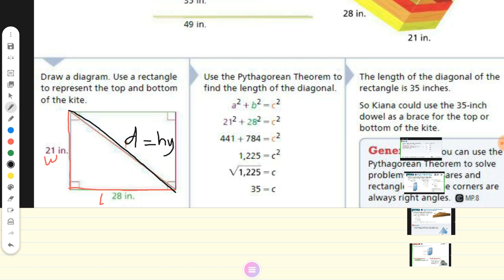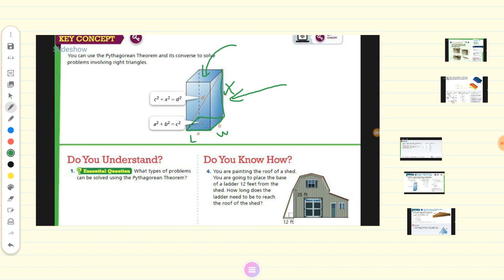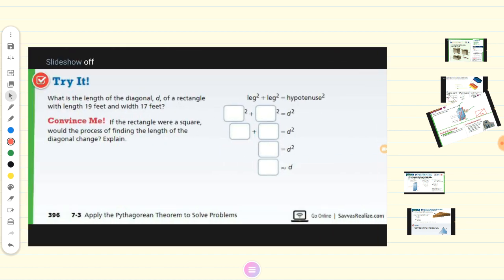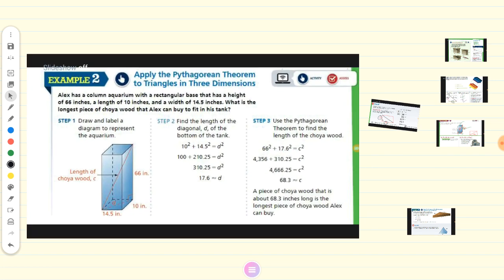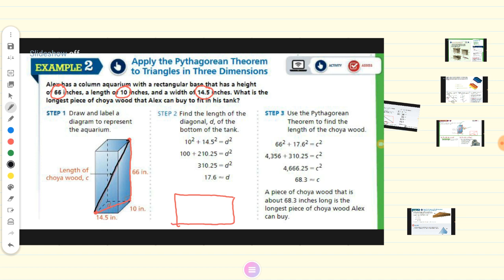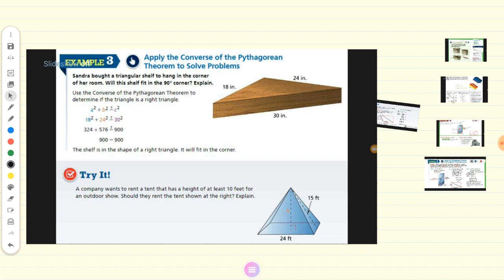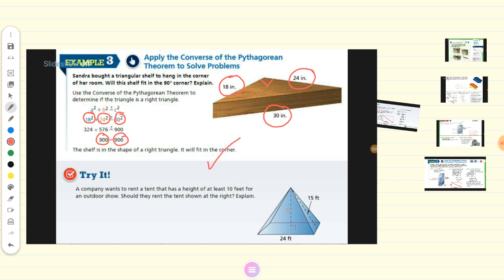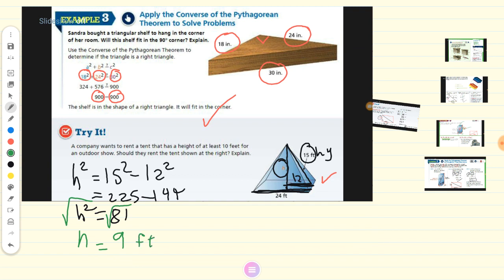035 G8 7 3 Apply pythagorean theorem